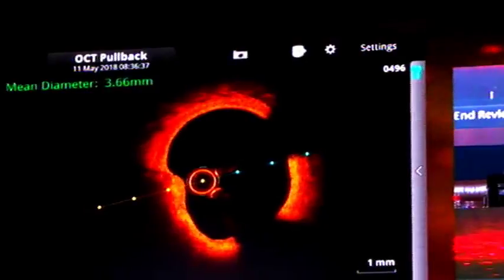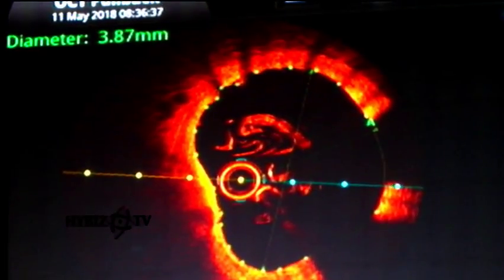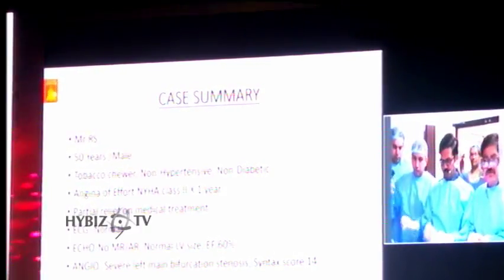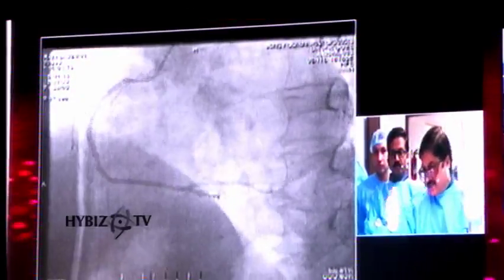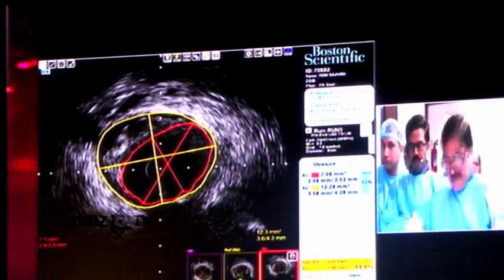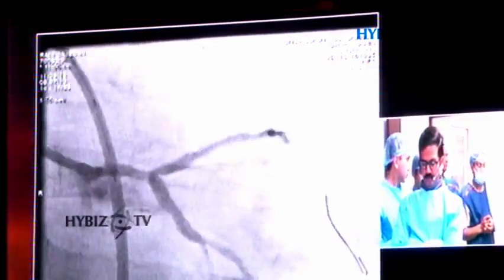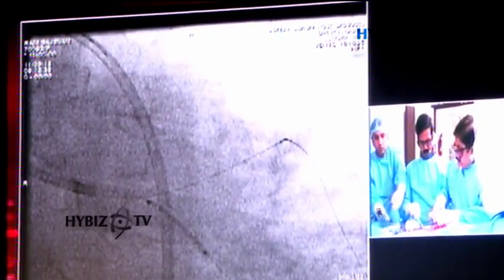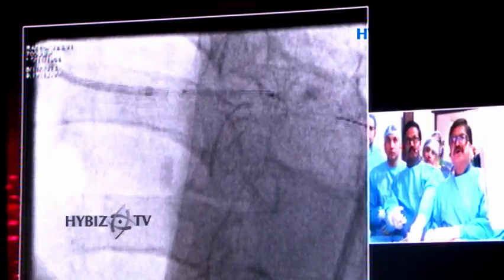CSI NIC 2018 | Cardiological Society of India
Cardiological Society of India Delhi Branch is immensely excited to announce Mid-Term Meet of National Interventional Council at Hyderabad during 11th-13th May, 2018